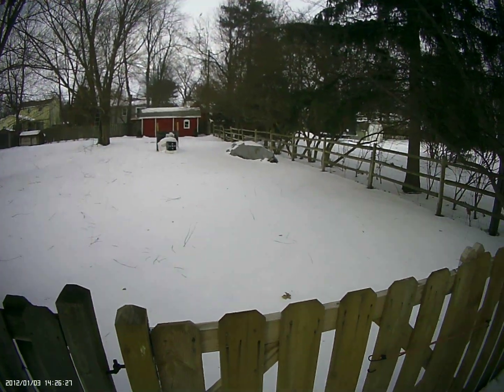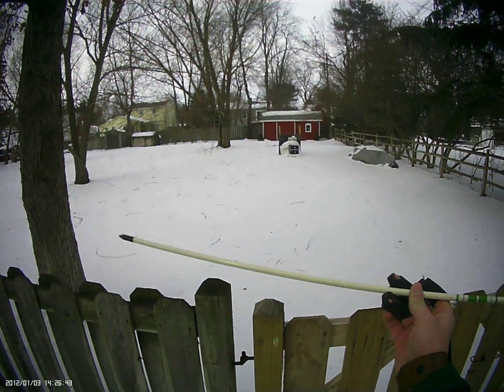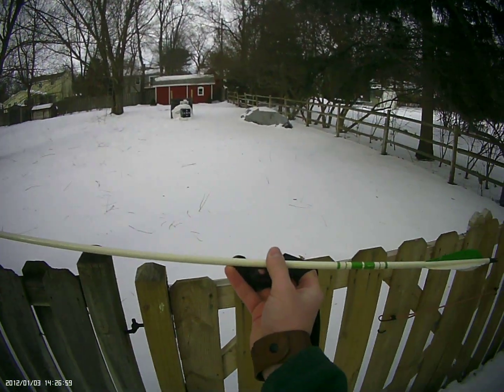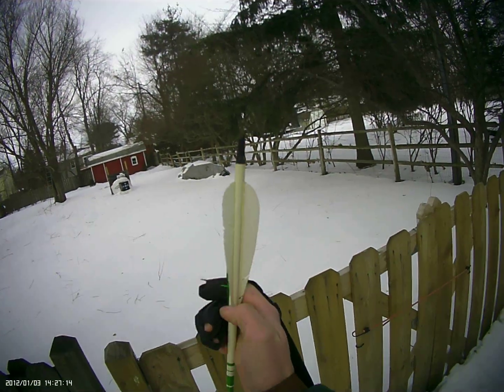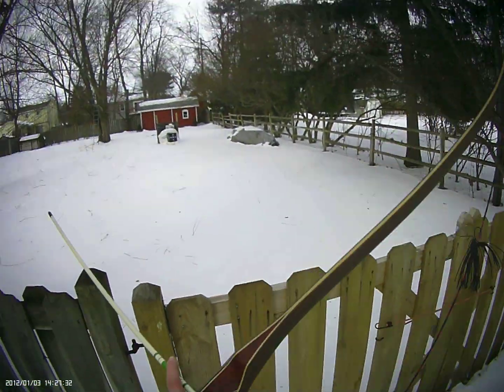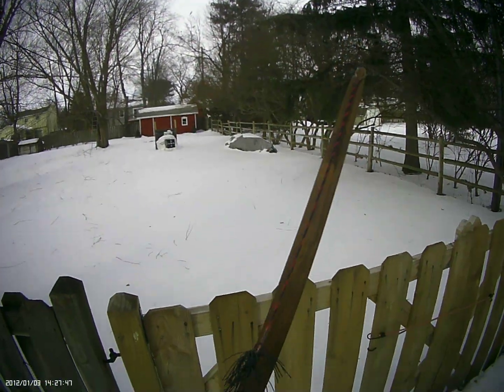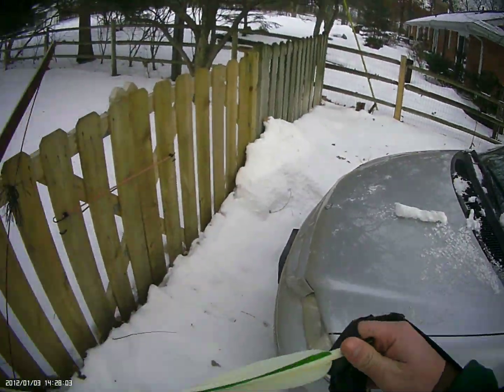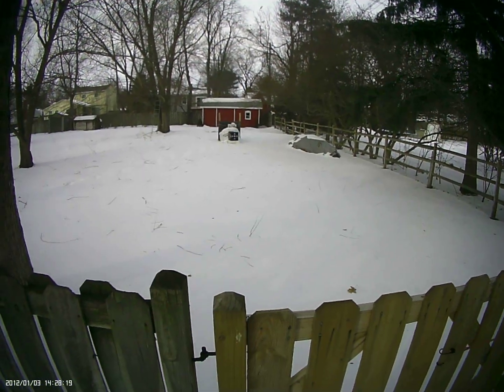Fred Bear Arrow Review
Vlad reviews so vintage Fred Bear arrows.  Made of cedar , they are top quality arrows that have stood the test of time.  Clearly the date is wrong but dates are irrelevant when you have eternity laying before you.